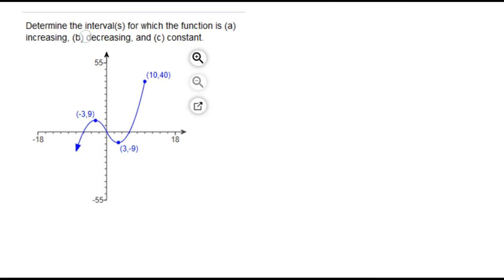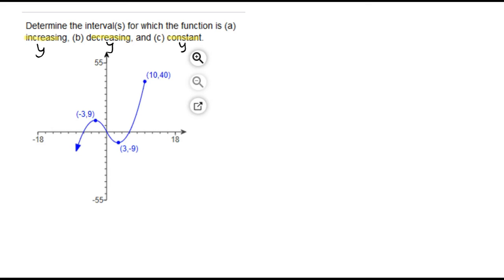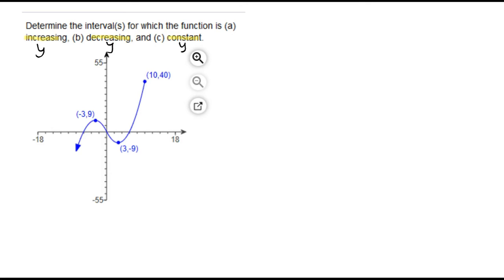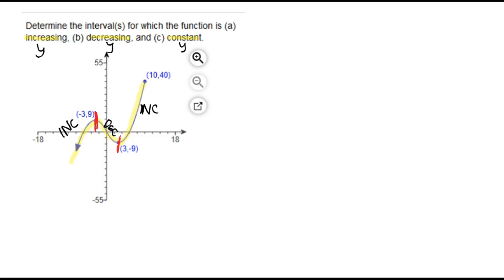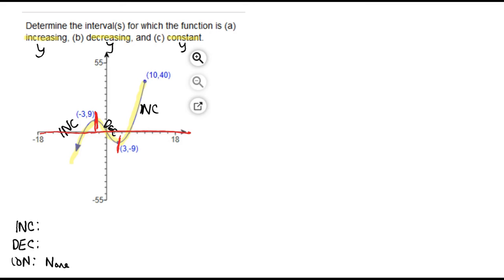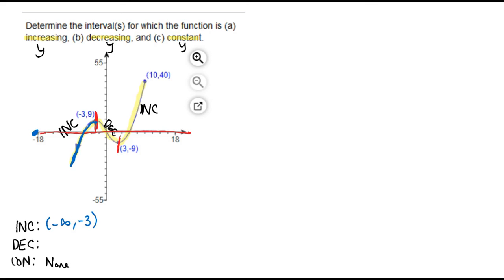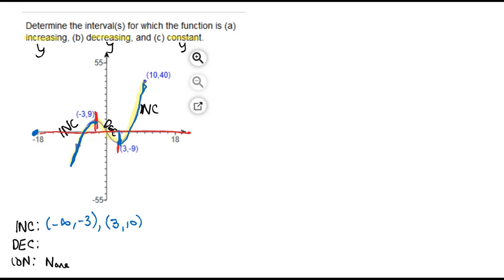Identify Increasing Decreasing and Constant Intervals from a Graph